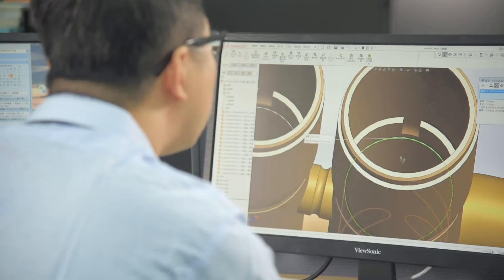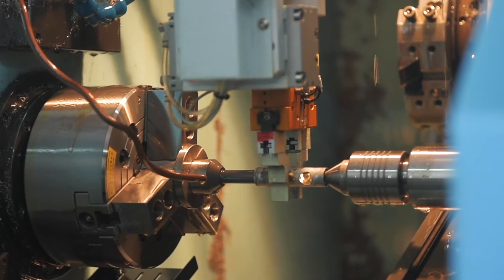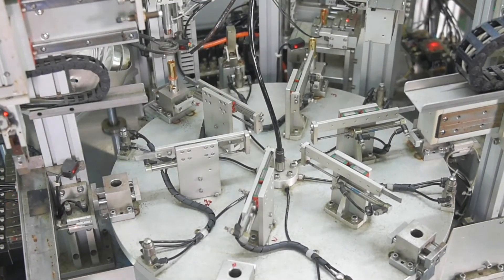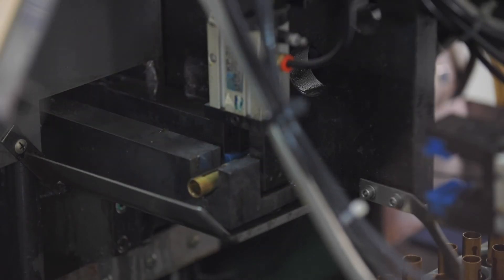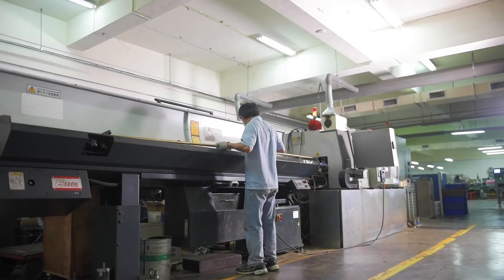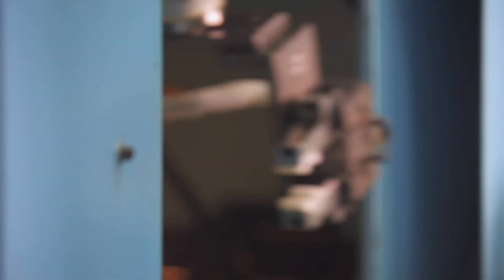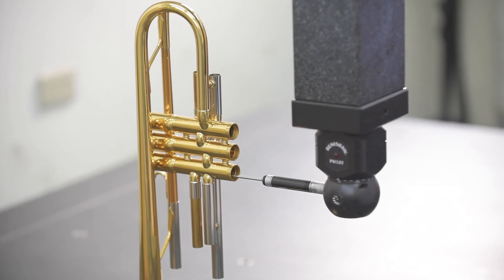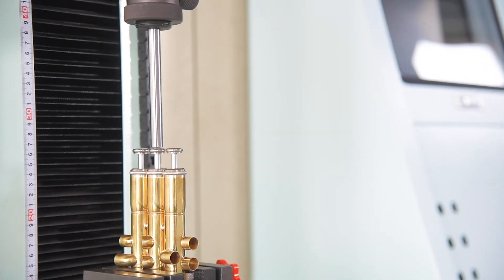Trumpet Creation Tour ..WOW!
Miles McAllister of Presido Brass takes you on a tour of the Jupiter factory showing the amazing process and progress to ensure well-constructed pistons for trumpets and other brass instruments.